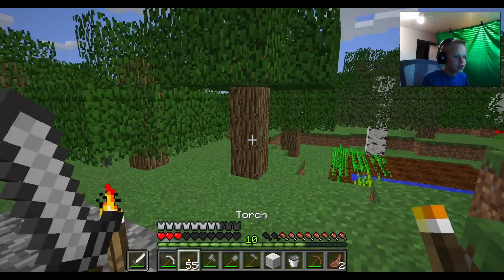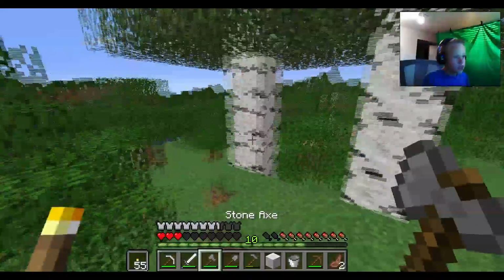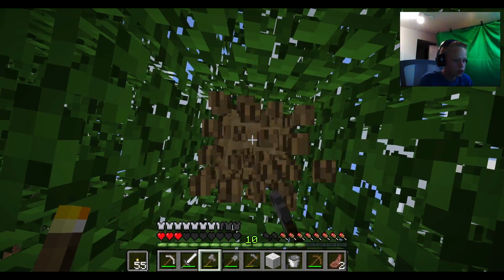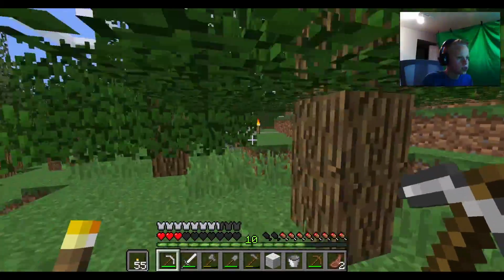Sheep Pen!| MInecraft Survival [4]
Today we build a sheep pen in Minecraft Survival

New Minecraft survival